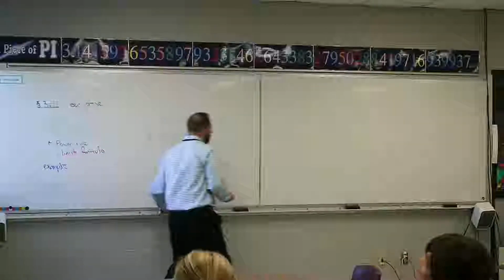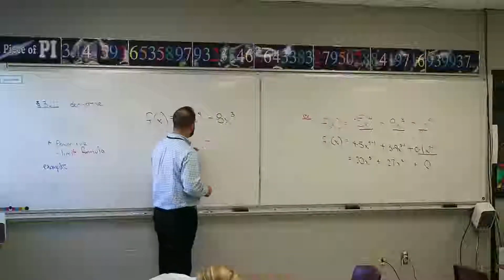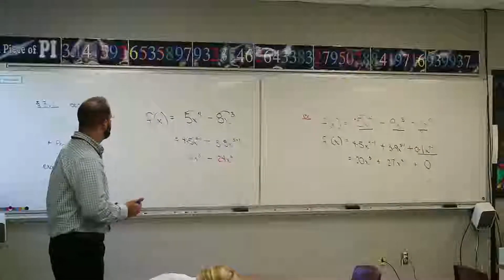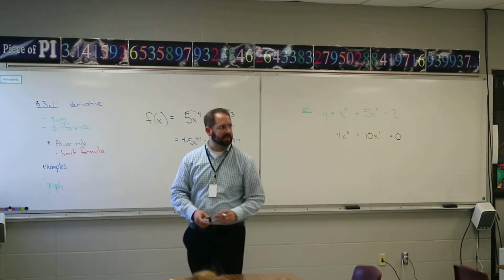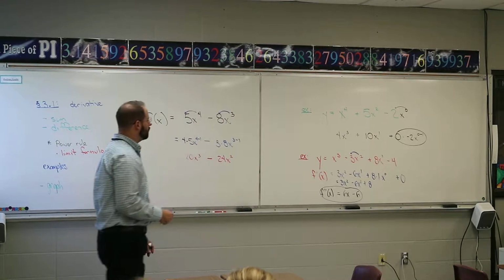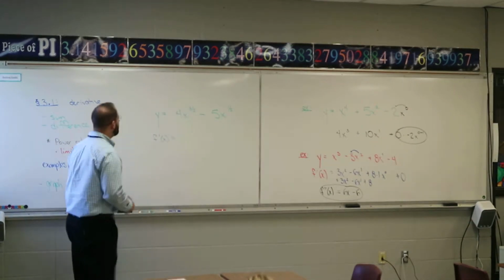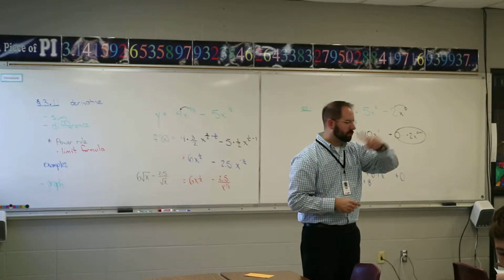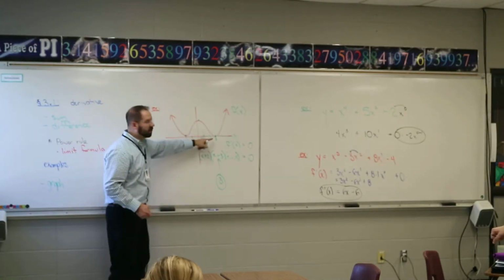Calculus Section 3.1: Rules of Differentiation cont'd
Section 3.1: Rules of Differentiation cont'd
-notes
-activity